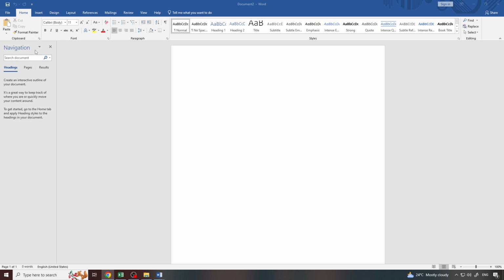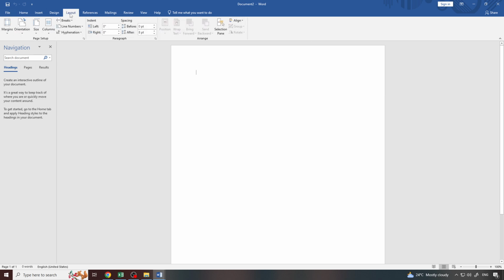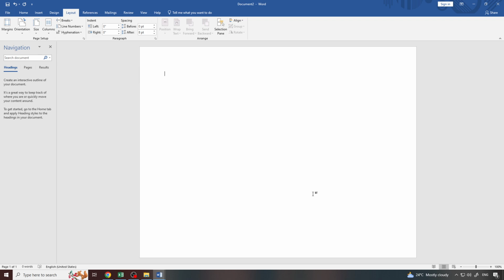How To Change Page Into Landscape In Microsoft Word (Quick And Easy Guide 2026)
Learn how to create a landscape page in Microsoft Word quickly and easily. In this step-by-step tutorial, we show you how to change page orientation for your entire document or just specific pages. Perfect for wide tables, charts, or images, this guide helps you format documents professionally. Learn to switch between portrait and landscape, adjust page setup, and make your Word documents more organized and readable. Ideal for students, professionals, and beginners.